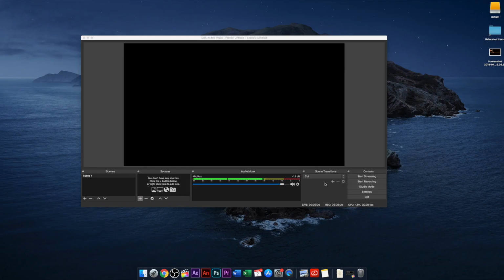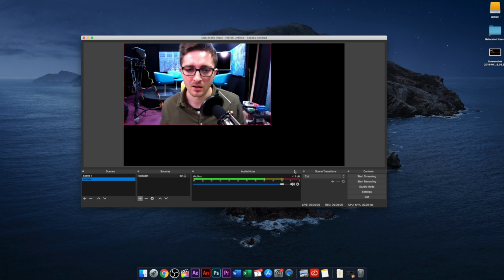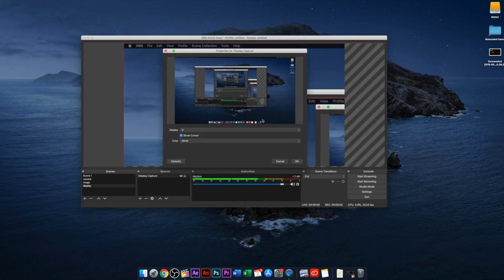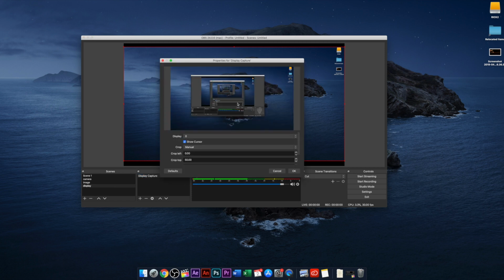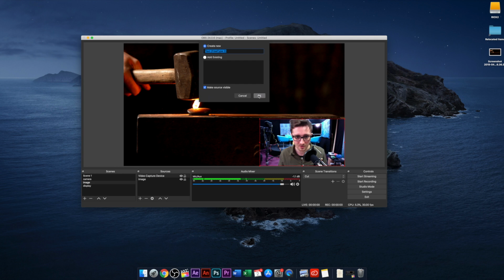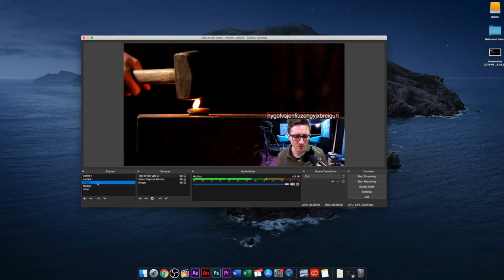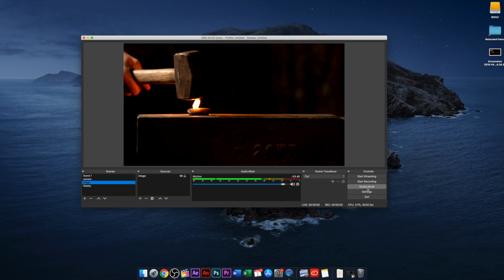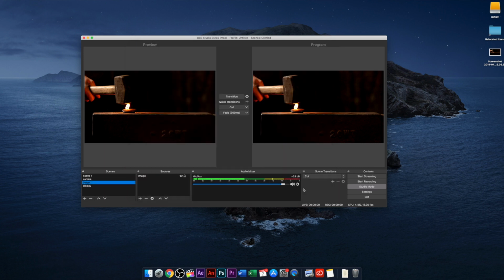How to use OBS - Introductory tutorial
This is a video tutorial guide in how to use OBS (Open Broadcast Software).
Timestamps below:
0:09 - Layout explained
0:28 - Resolution settings
0:57 - Scenes
1:24 - Connecting a camera
2:21 - Add an image
2:56 - Screen capture
4:21 - Sources
4:58 - Combining sources
6:08 - Adding text
7:04 - Basic audio
8:03 - Simple streaming
8:59 - Multi-scene mixing
10:42 - Recording whilst streaming
11:30 - You're ready!

OBS is a free software that you can use to livestream on all of the mainstream platforms and it's definitely worth learning.